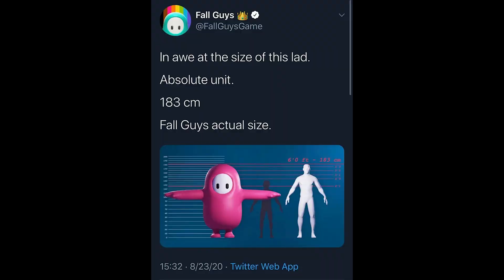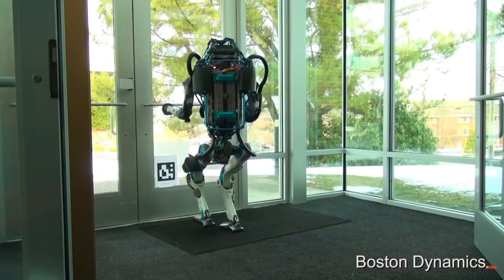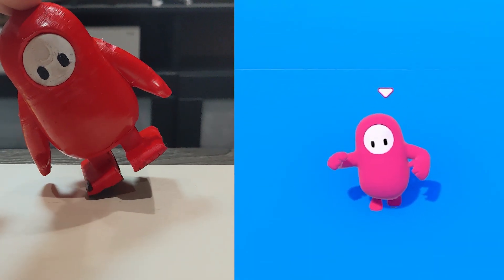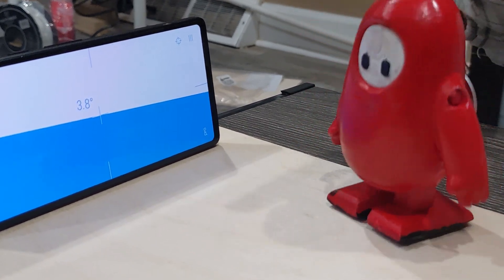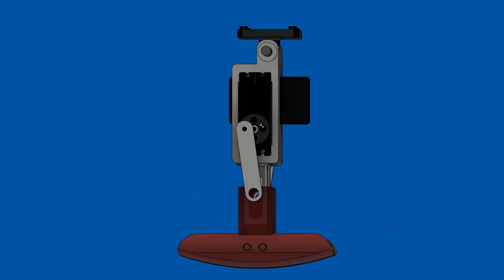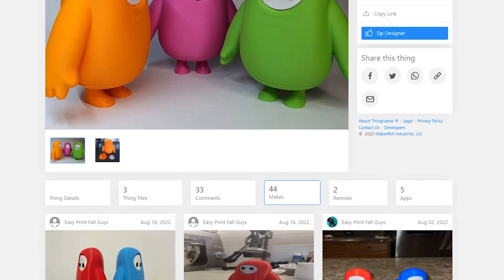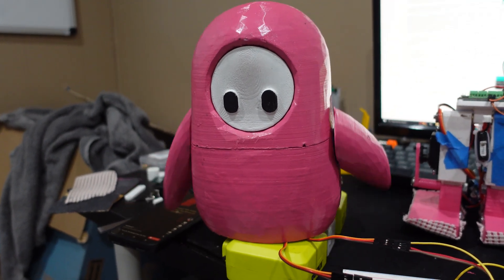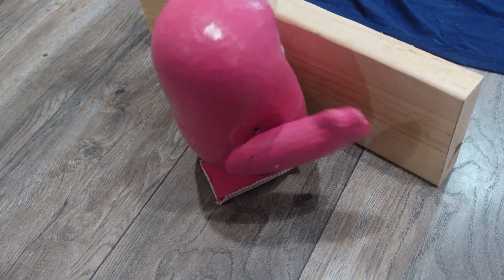Real Life Fall Guys Walking Robot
It was super fun doing this project. I would love to answer your questions.